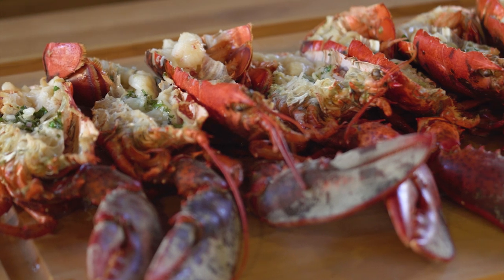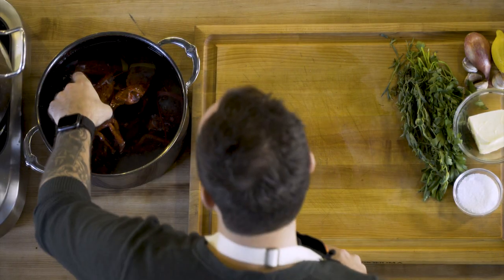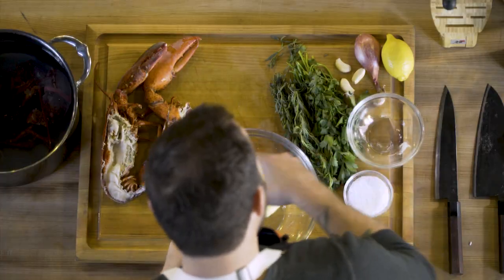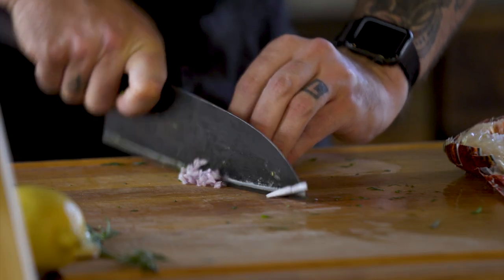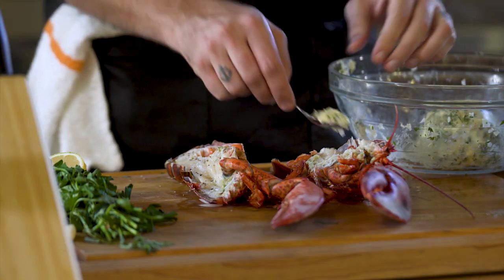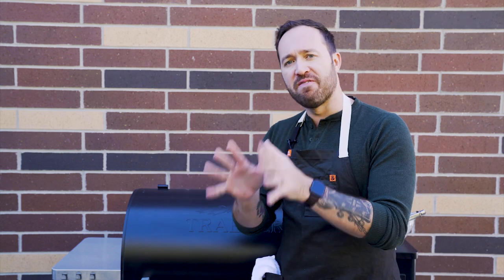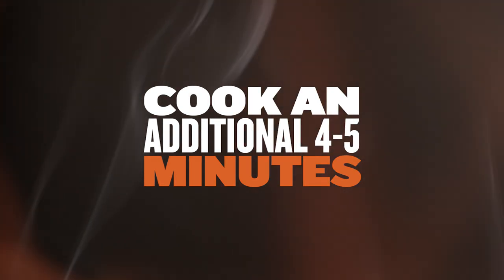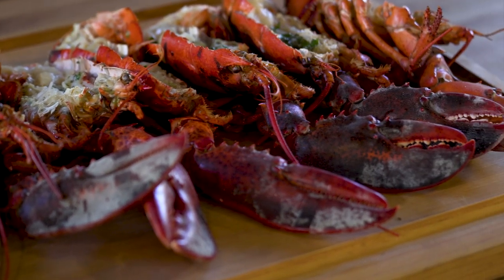Grilled Lobster with Dennis Prescott